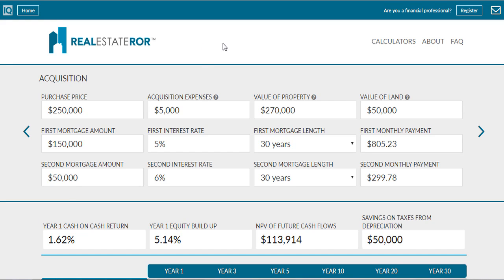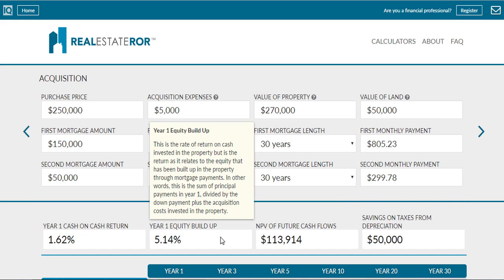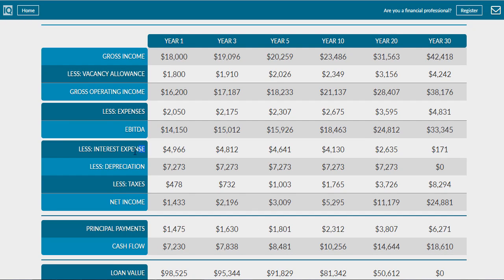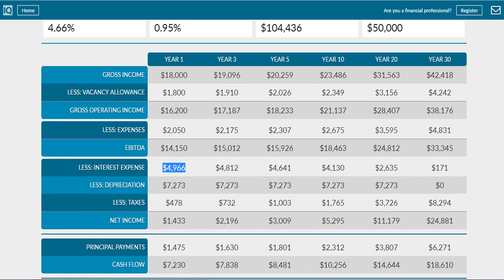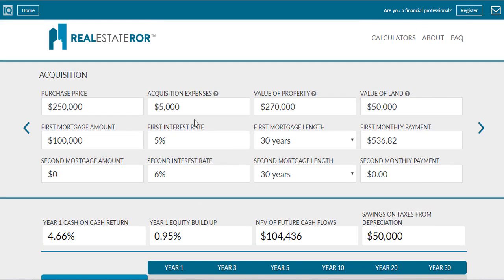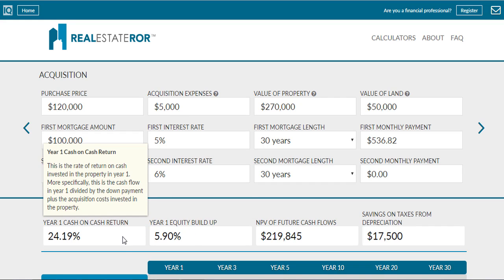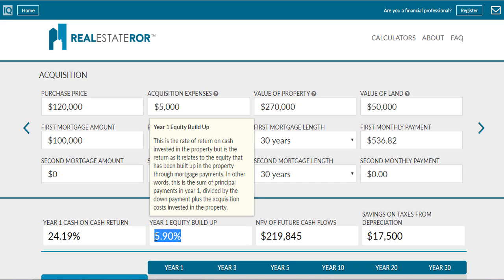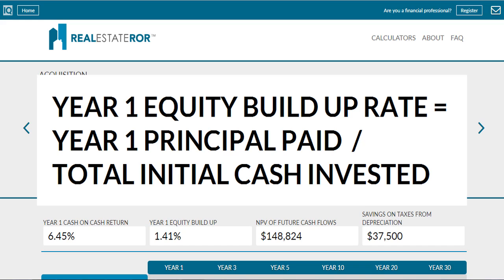Calculating Equity Build Up For Real Estate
This video talks about how to calculate equity build up rate for real estate investments and what that means.

Transcript:
Equity Build Up Rate is a simple calculation that solves how much equity you earned in year 1 relative to your initial cash investment in the real estate property.

In order to solve your equity build up rate, first, you need to know your mortgage or loan information.  Let’s say that you plan on borrowing $100,000 and your interest rate is 5% and your loan term is 30 years.  With these loan parameters, your monthly payment is approximately $537.  When multiplied by 12, that is approximately total loan payments of $6,444 dollars in year 1.   Of that 6,444 dollars, 1,478 of that is principal and 4,966 is interest.  If you aren’t good with numbers, just understand that part of your loan payments go to principal and some go to interest.  You should use a mortgage loan calculator to do this math regardless.

Now that we know how much of your rental loan payment went to interest and how much went to principal, we need to take the principal amount and divide that by the amount of cash you plan to invest in the rental property in year 1.  This percentage rate will be your year 1 equity build up rate.

As I state in other videos, this is not a useful calculation beyond year 1 as it does not factor in the time value of money.  This should only be used in year one in order to compare with other competing real estate investments.

If you don’t hear anything else in this video, you need to hear this, equity build up rate is not something that should be used on its own to measure a rental property’s year one return.  Quite frankly, on its own, this is not a very important real estate calculation.

Rather, in order to make it important and give it meaning, it should be paired with your year 1 cash on cash return.  When added to your rental property’s cash on cash return, it gives you a total year one return number.

If you think about it, in year one there are going to be two sources of return on your real estate investment.  The first is cash flow and the second is principal.  When you take the total of those two numbers and divide it by your initial cash invested in the rental property, it will give you a total return number that should be useful when evaluating your real estate investment.

To have this real estate calculation done with a calculator, visit our real estate investment calculator.  It automatically calculates your rental properties cash on cash return and equity build up rate.  All you need to do is enter your estimates and projections.  As always, the calculator is only as good as your ability to estimate your income, expenses and the like.

Be sure to like this video if you found it useful.

Year 1 Equity Build Up Rate =  Year 1